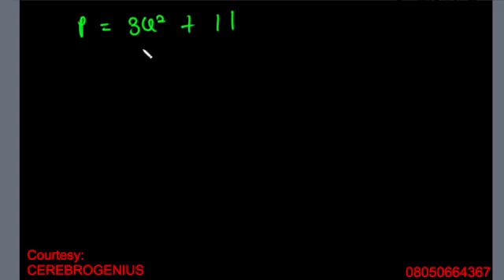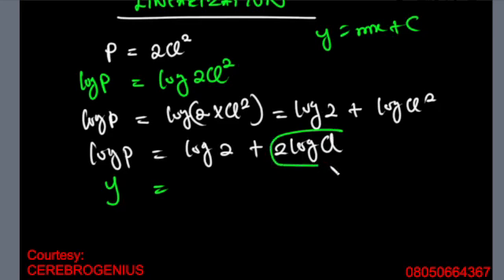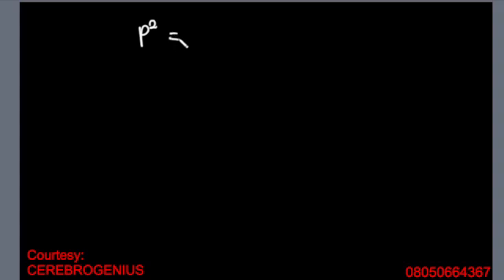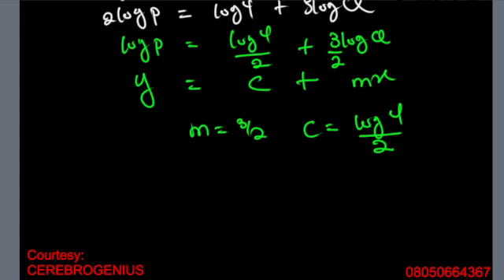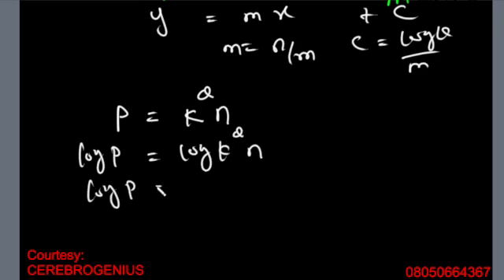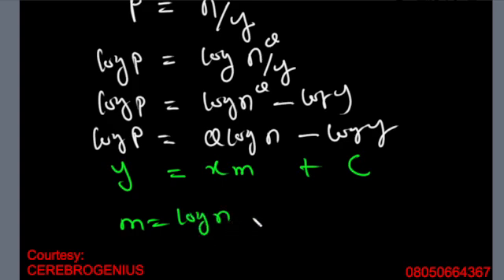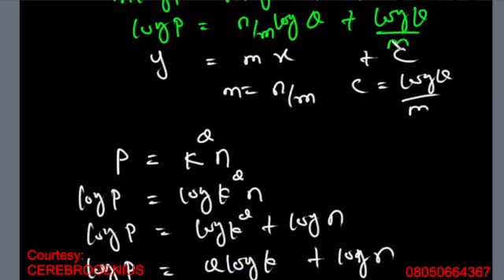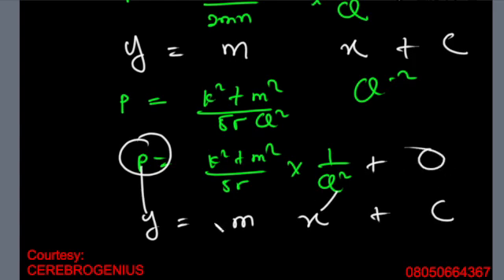Graphical Methods, Linearization, phy191, 3.